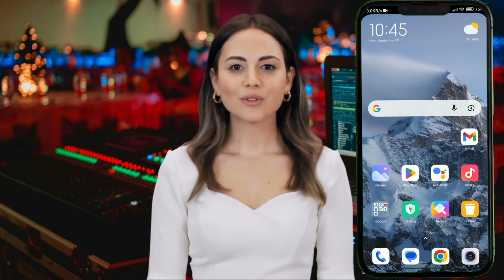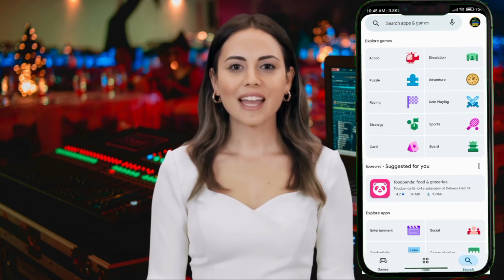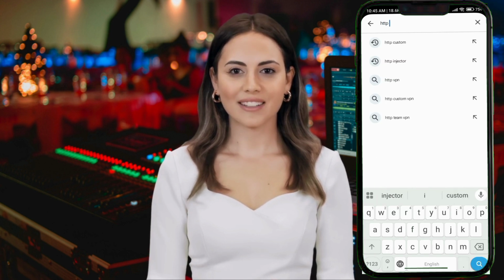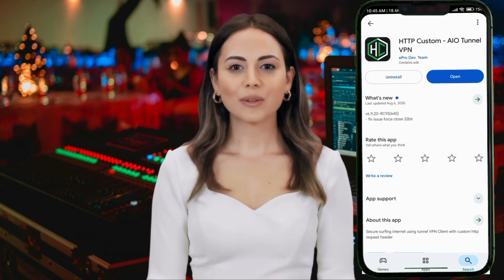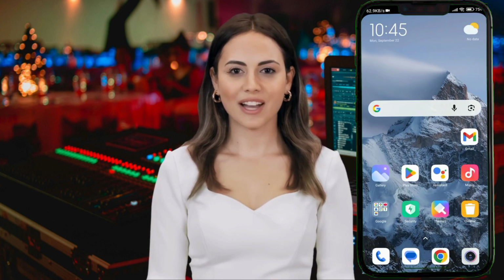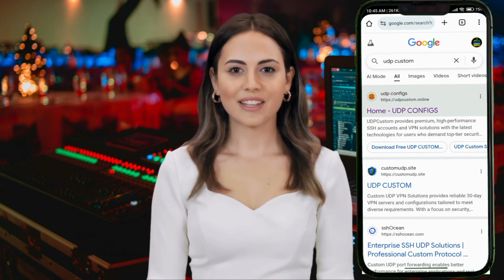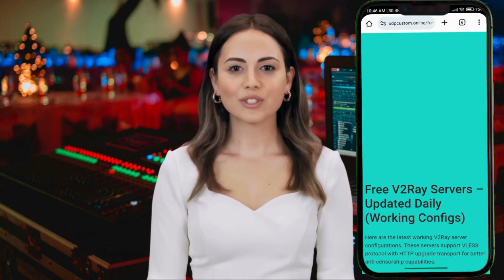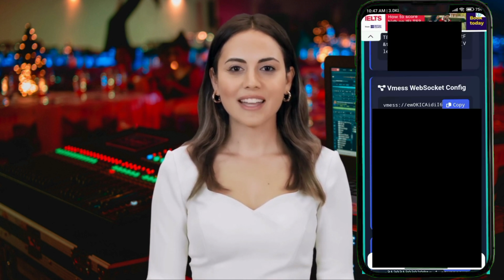How to Setup V2Ray with HTTP Custom App | Step by Step Tutorial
In this tutorial, I’ll guide you step by step on how to set up a V2Ray connection using the HTTP Custom app. This method gives you more control over your internet connection while improving your privacy and security.

What’s covered in this video:
Installing HTTP Custom from Google Play Store
Creating a free V2Ray account on UDP Custom
Copying and pasting your configuration details
Adjusting settings like SNI/host field if required
Connecting securely with HTTP Custom
✅ Works on Android devices and is beginner-friendly.